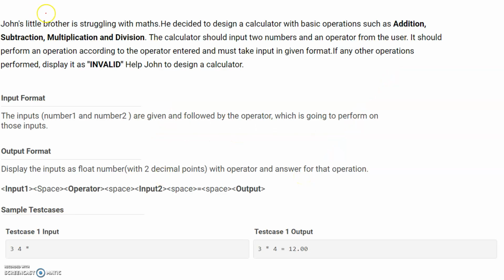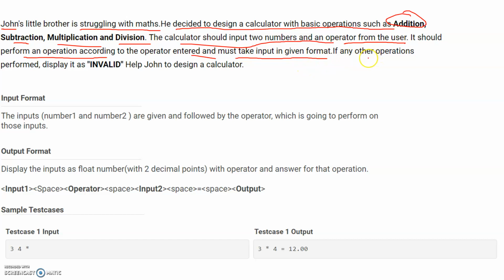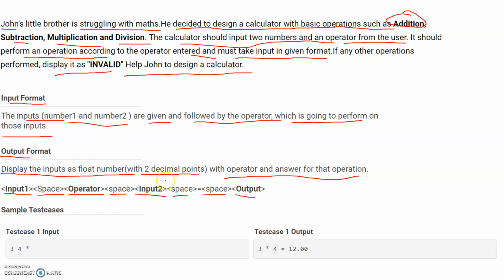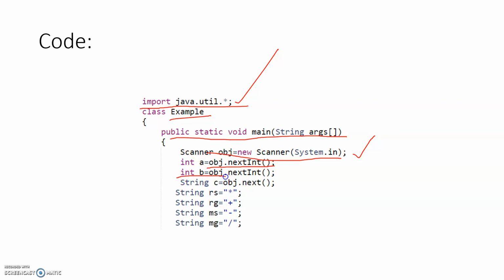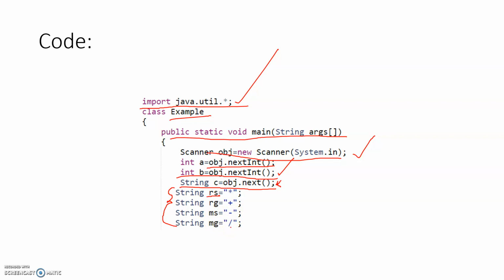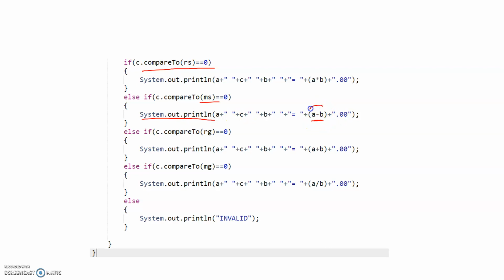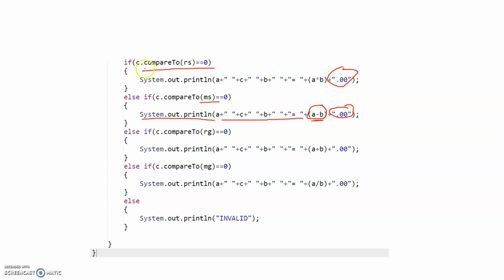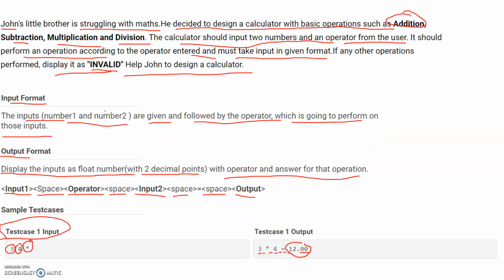Calculator designed by JOHN | JAVA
**Note:

Although it is not mentioned in the question that ,the first 2  inputs should be integer type inputs but we have to take integer input only(for the first 2 inputs).
Because , if you use float or double as input then in that case division operator will not give only quotient , but it will give output including remainder.

So to pass all the testcases , you have to use integer datatype for first 2 inputs.